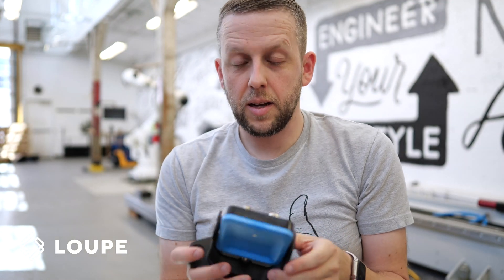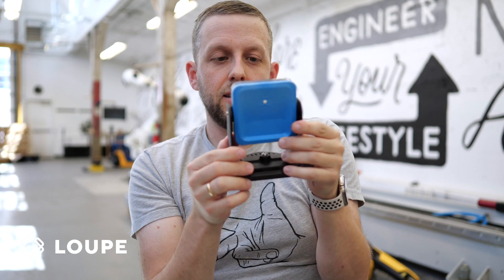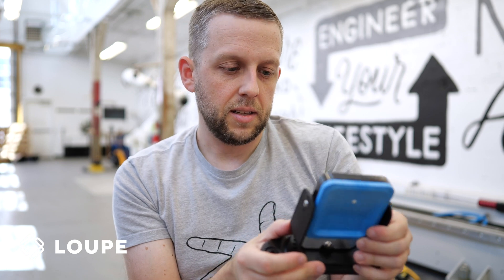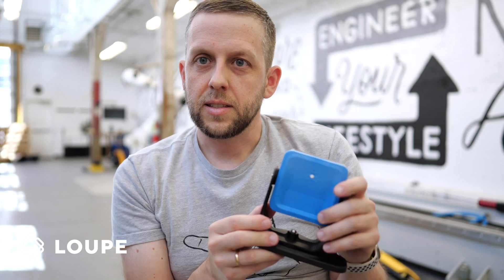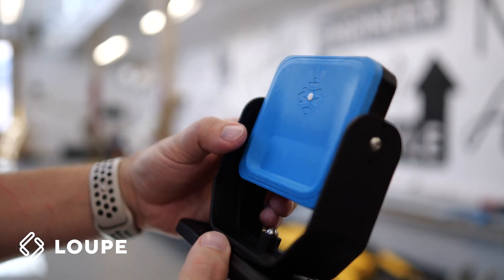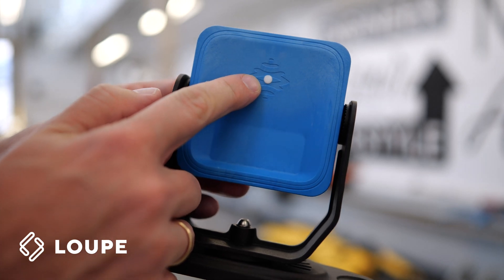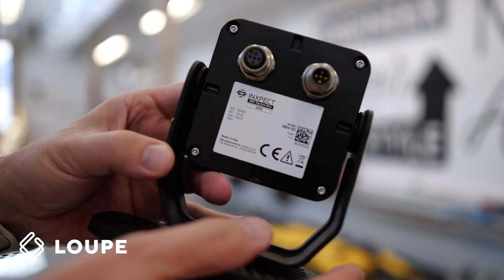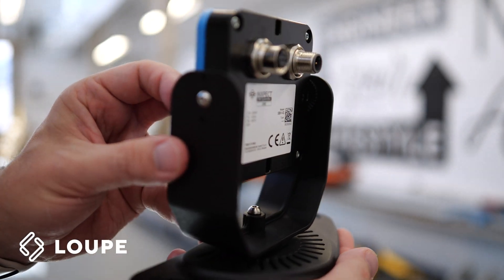Inxpect Test Drive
Naturally we had to test drive these radar based safety scanners after unboxing them. This technology from Inxpect can detect even the slightest vibrations, and allows people to get in and out of robot cells safely without cages or disturbing anything.